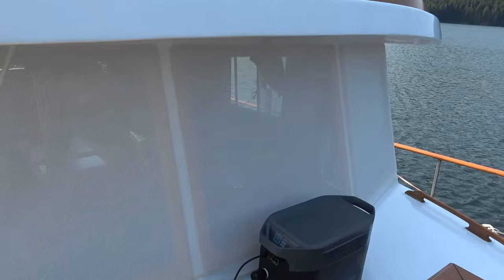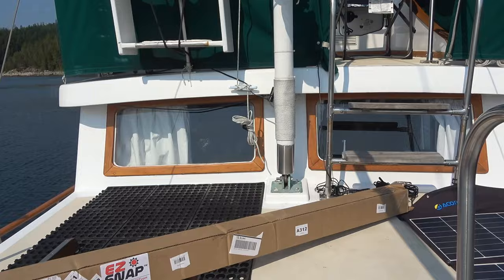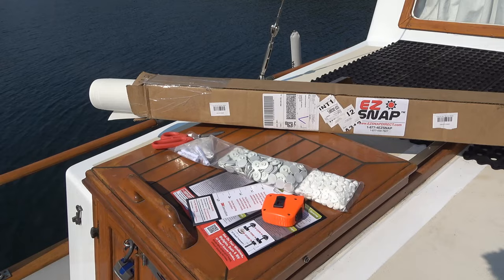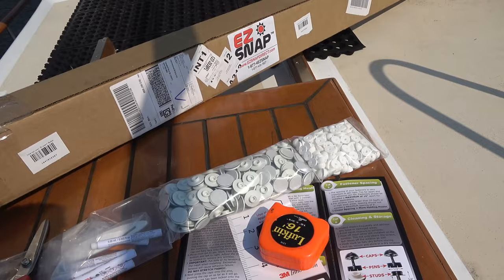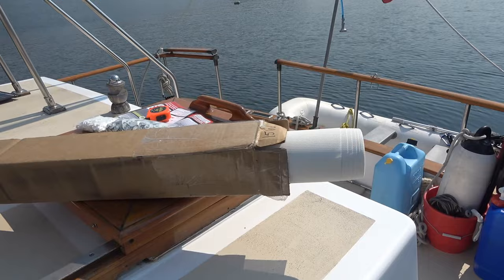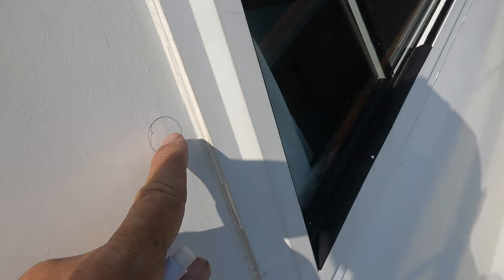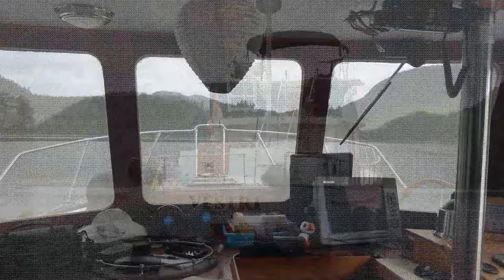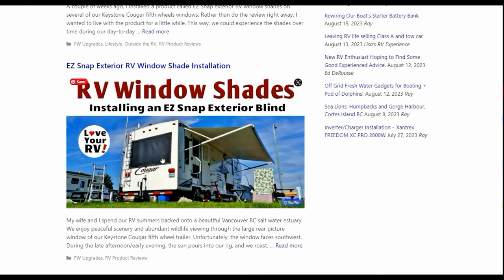EZ Snap Boat & RV Window Shade Screens - Installation on our 34" CHB Trawler Boat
In the video, I go through the process of installing EZ Snap window shade screens onto our 1976 trawler boat. The boat came with custom stitched shades covering the large front windows, but there were many more I wanted to be able to shade if needed. The older trawler has no air conditioning, so blocking out heat would be helpful in the summer. Also, protect the window seals from UV when not in use.

I've used the EZ Snap shade products on my RV, and they are still working well. So, I was happy when the company offered to send me some for our boat.

Installation is very straightforward, with few tools required. Clean and prep the surfaces, measure and cut the shade material, peel and stick on the snap studs, add the snap pins, attach the material and end caps, and you are good to go. The shades are quickly taken on and off and rolled up for storage. After using them for the rest of the boating season, I'll return with a review.

Connect with Love Your RV & Boat!